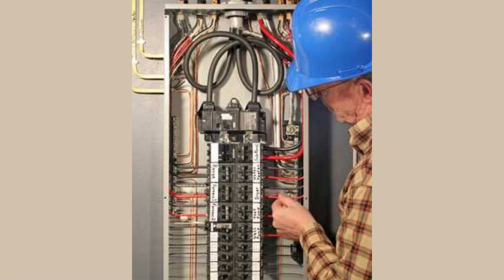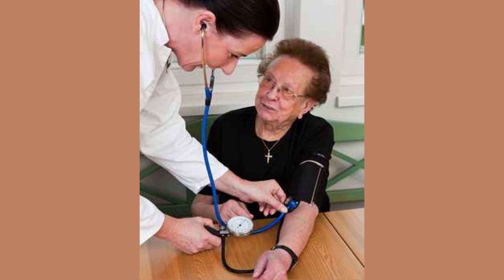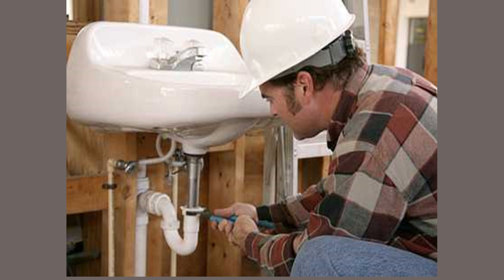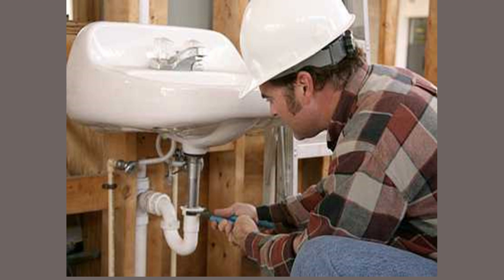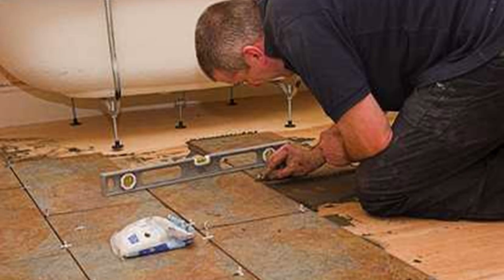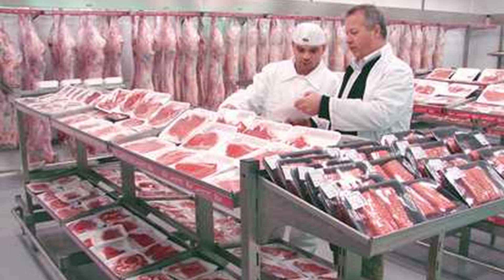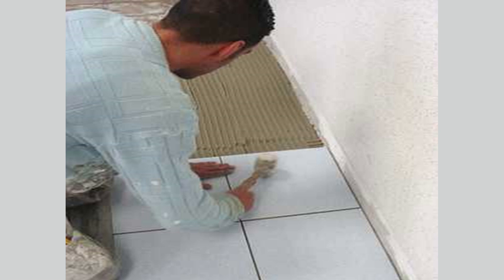LISTENING TOEIC PART 1